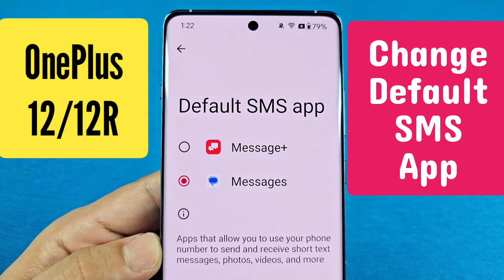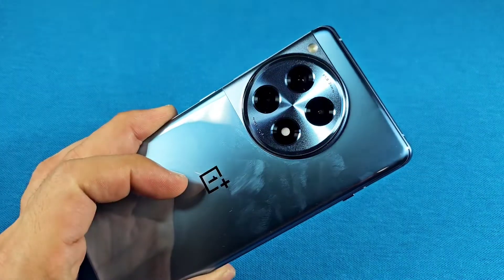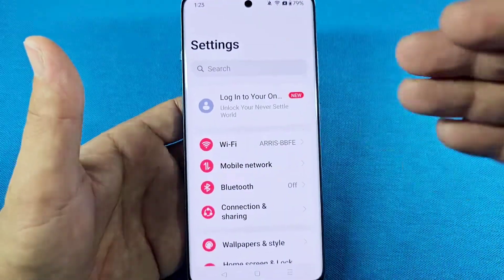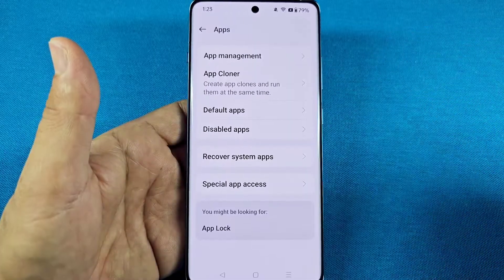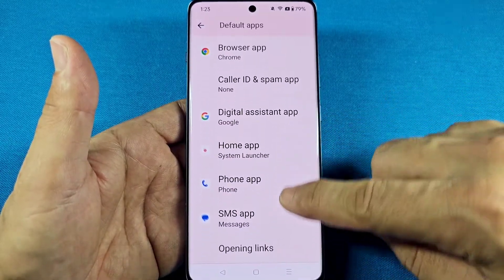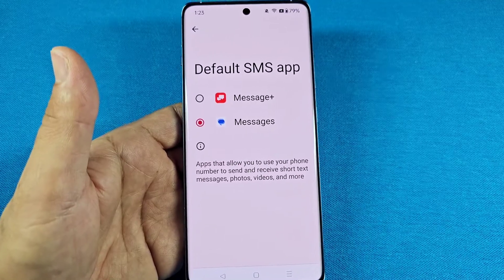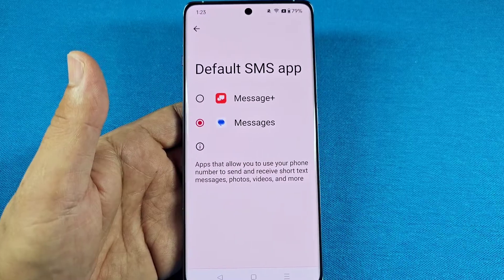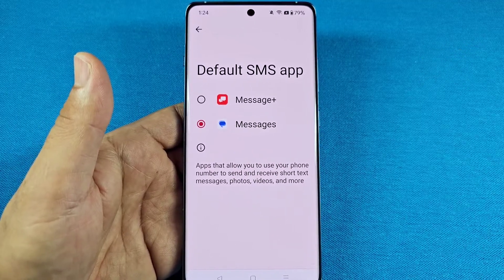Change Default SMS App on Oneplus 12 phone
A guide on how to change default SMS App to receive messages on OnePlus 12 or 12R Android 14 phone with Oxygen OS 14